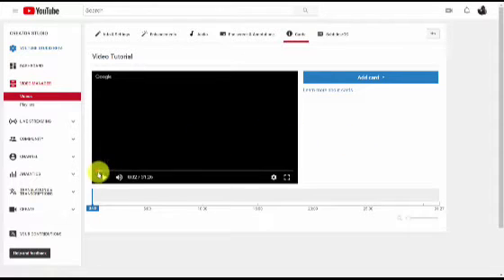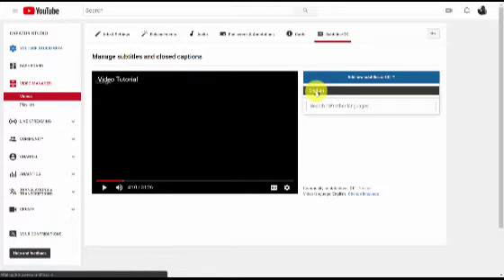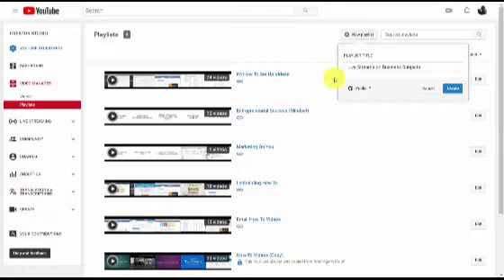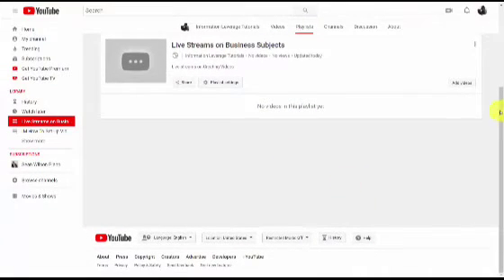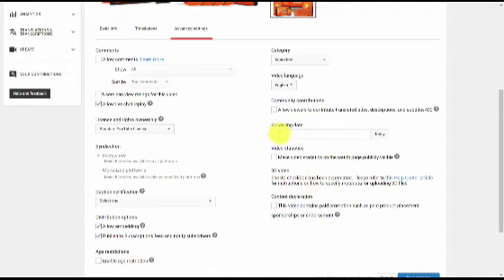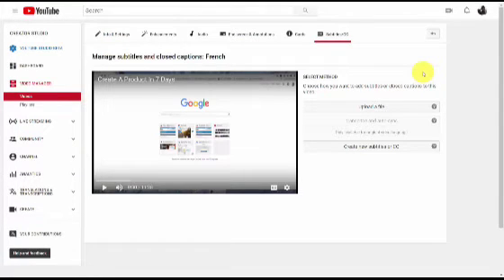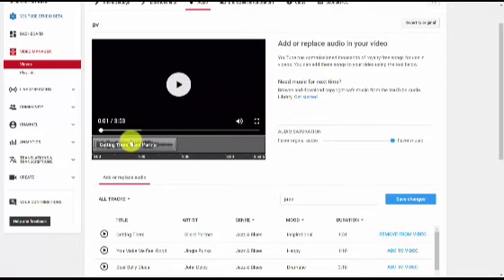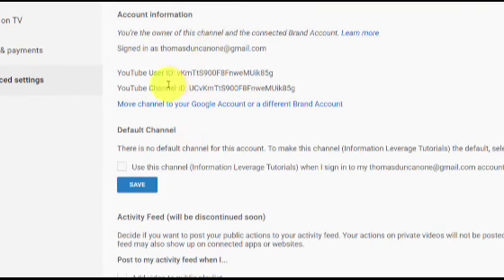How To Earn Money|New Earning Trick With Youtube Live|Advanced Edition(part-3)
New earning course 100%free